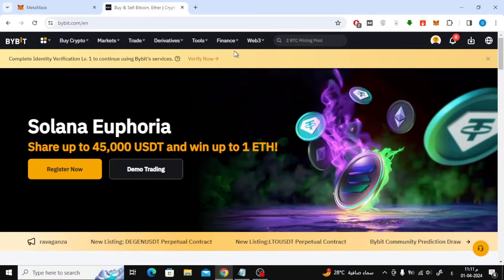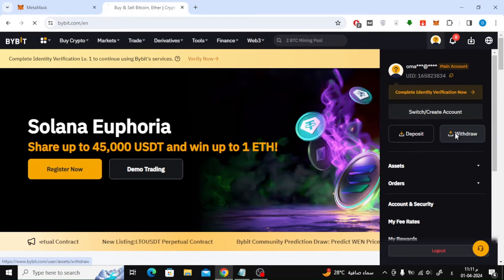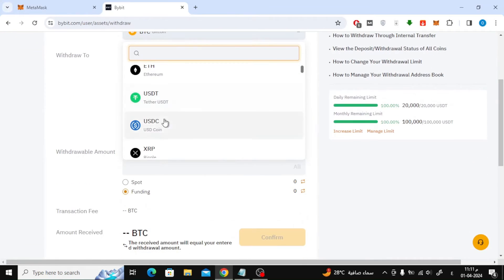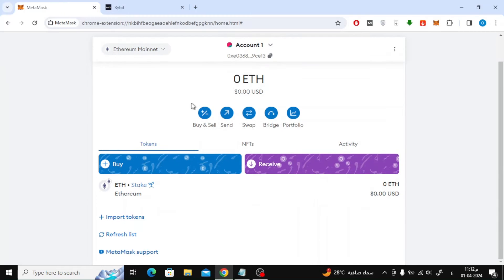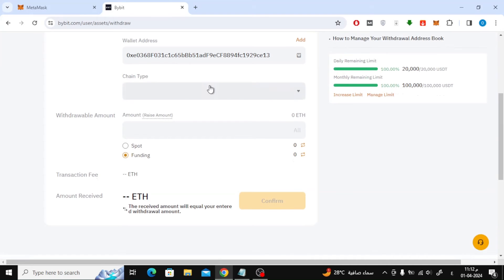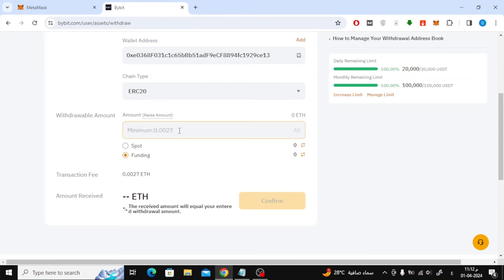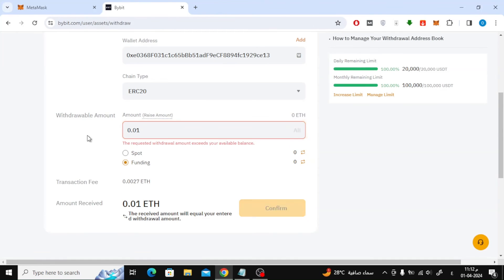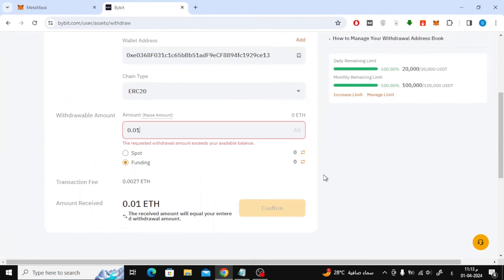How To Transfer From Bybit To Metamask | Step-By-Step Guide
Welcome to our step-by-step guide on seamlessly transferring your cryptocurrency assets from Bybit to Metamask. Whether you're a seasoned crypto investor or just starting your journey, this tutorial will simplify the process for you.